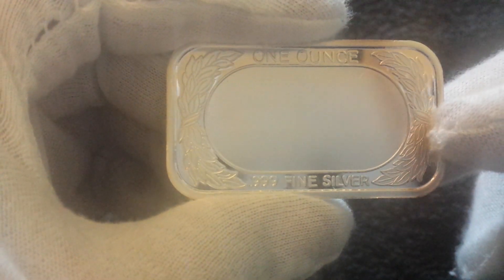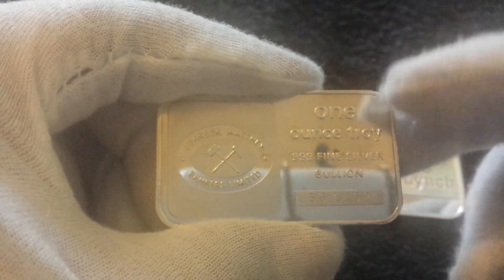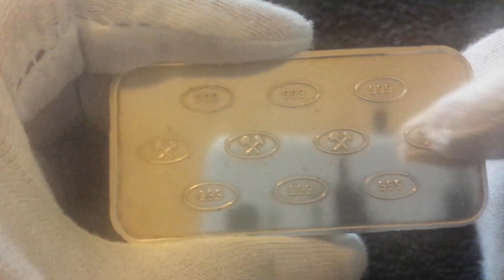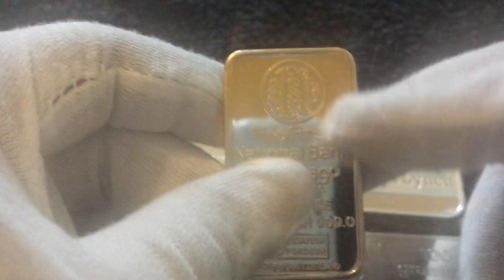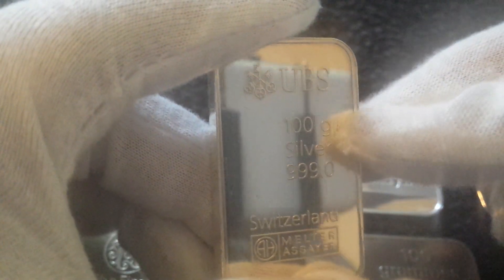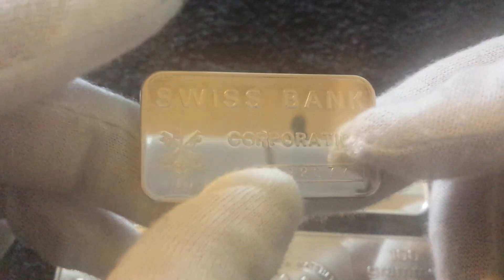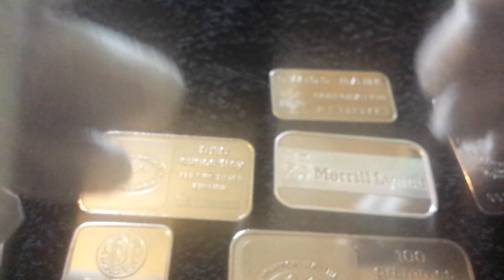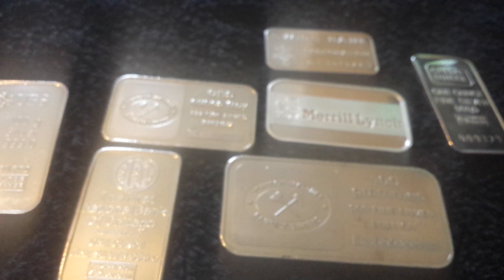1oz Silver bar 100g Silver bullion bars from Banks (Banking on Silver)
Hey guys,

Just a small selection of silver bullion bars produced or commissioned by various banks and financial institutions.